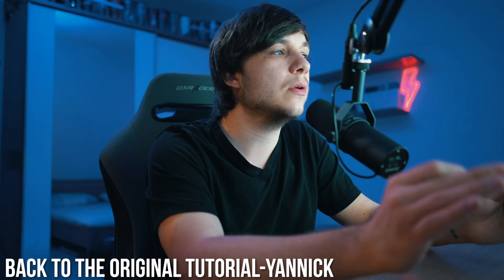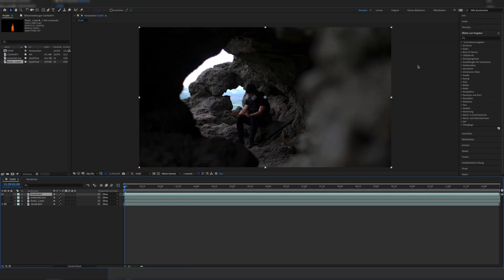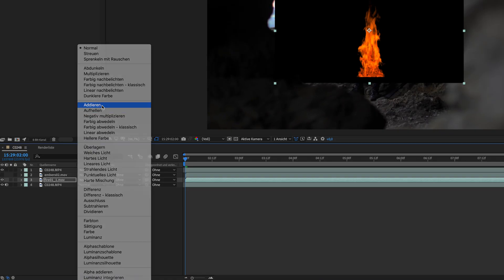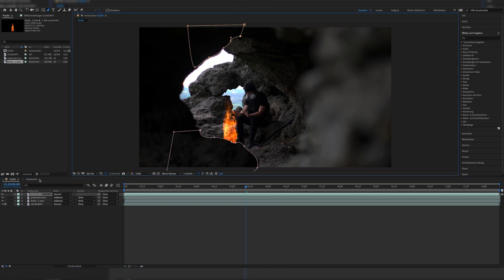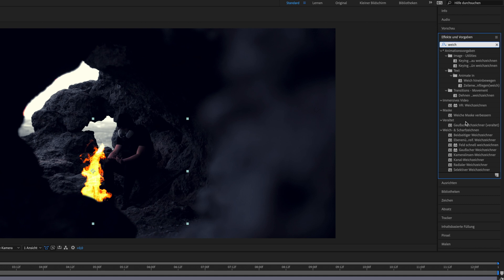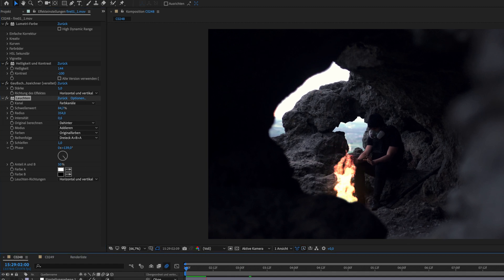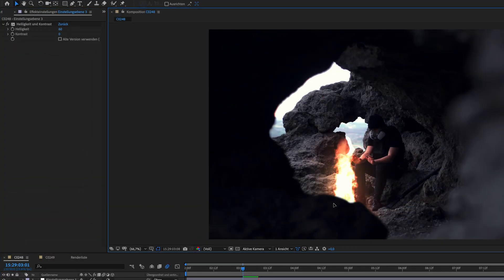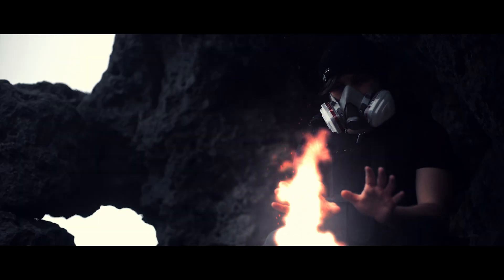Add FIRE to your SCENE in After Effects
In this After Effects Tutorial I'm going to show you how to digitally add fire to your scene and make your own campfire visual effect without really setting something on fire and having the potential to accidentally burn something that you don't want to!🔥Enjoy!🔥

►Timestamps:
00:00 Intro
00:13 Fire Tutorial
05:25 Outro